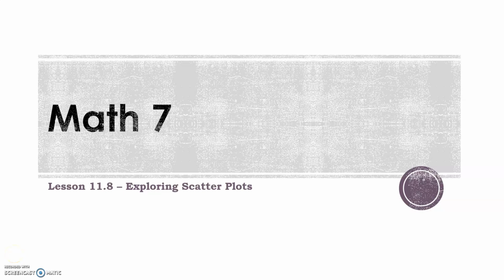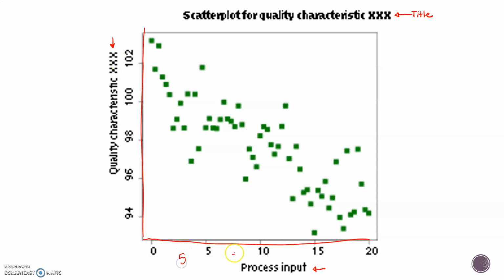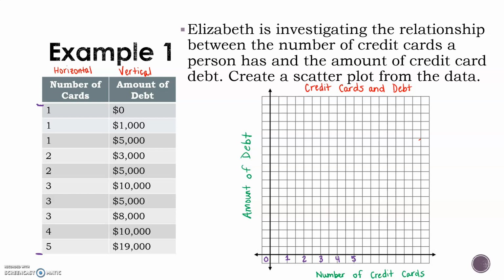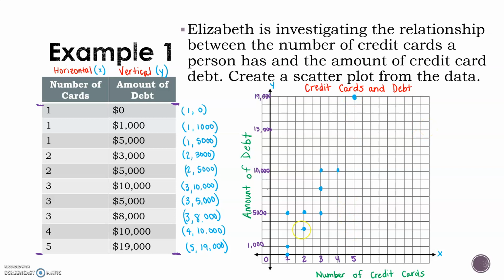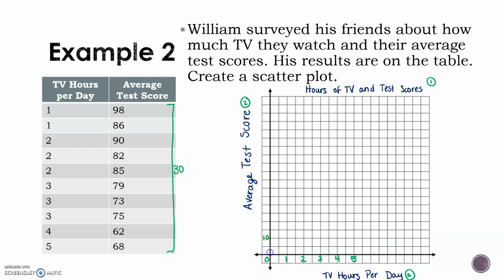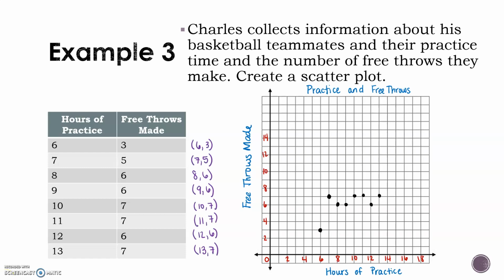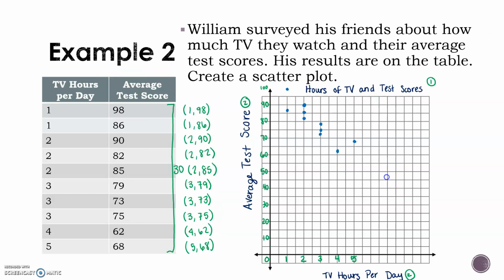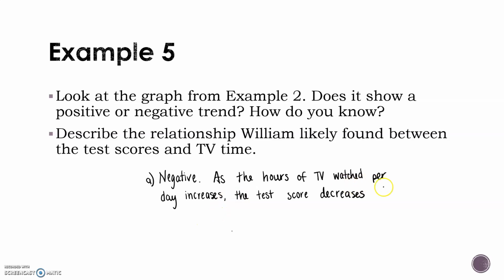Math 7 - Lesson 11.8 - Scatter Plots